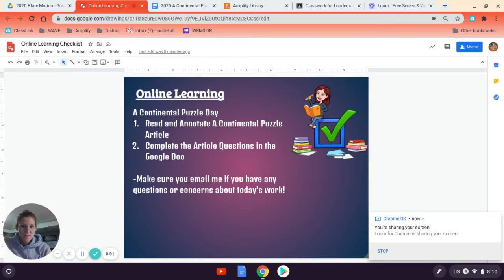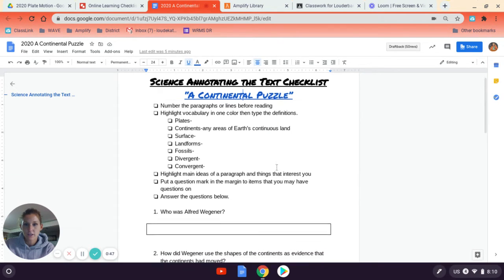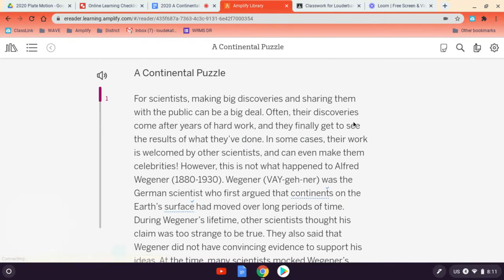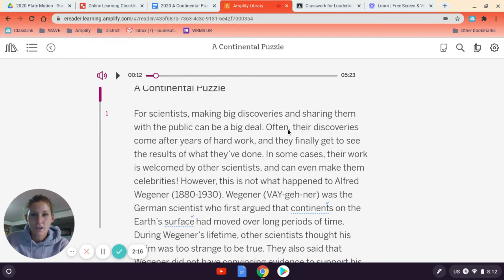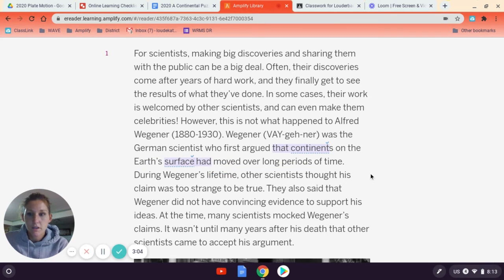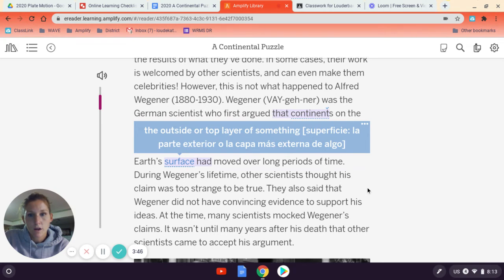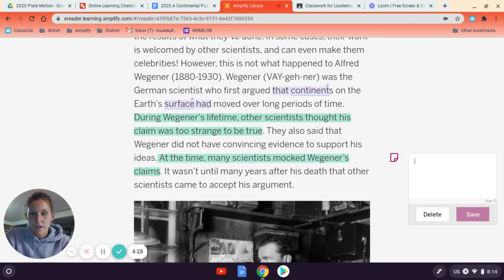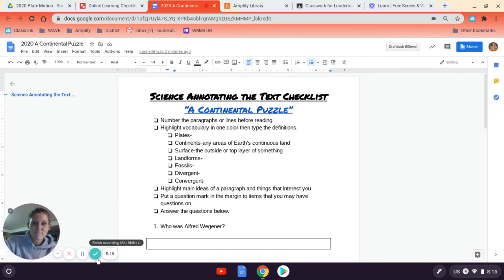Online Learning Checklist A Continental Puzzle Article